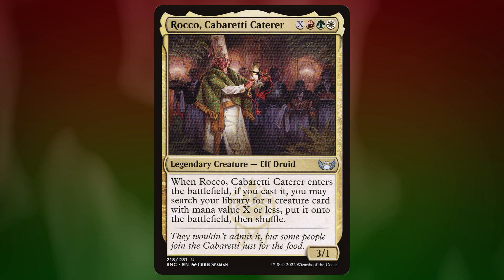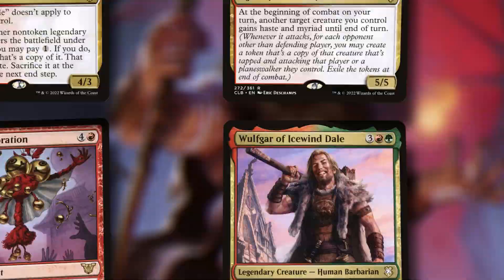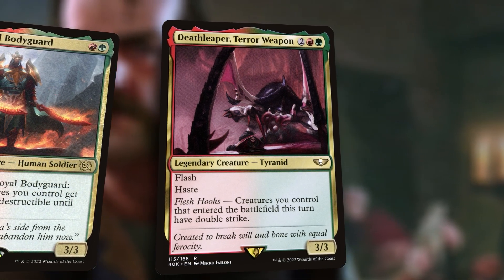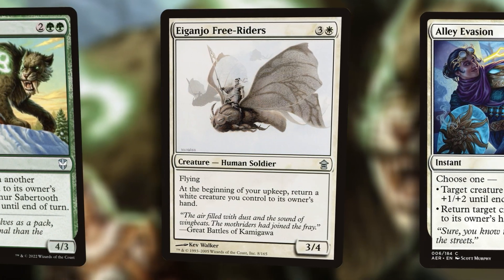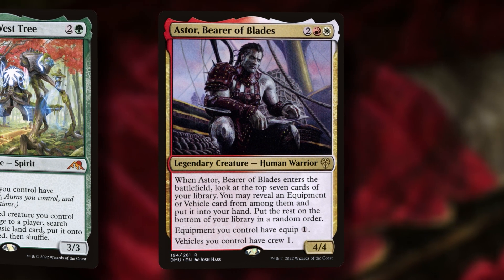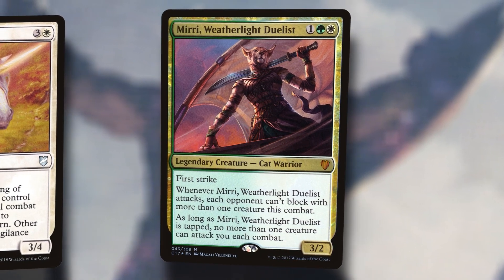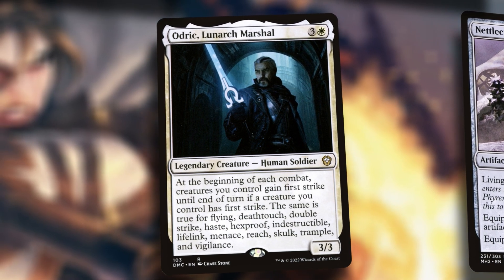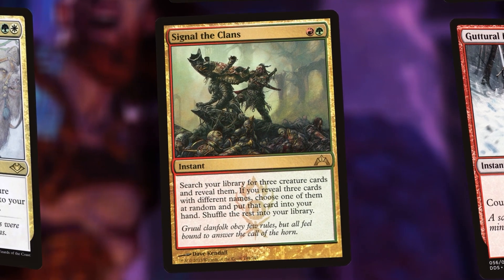Boros Attackers Adding Green | Rocco the Versatile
Rocco Cabaretti Caterer might be the most versatile Commander ever. There's been a recent push in the power of Boros Legendaries, and what better way to make use of them than in a Naya deck helmed by Rocco!

00:00 Intro
00:12 Rocco
00:46 Boros Attack Legendaries
02:57 Green Attack Legendaries
03:52 Ramp & Draw
04:59 Save Rocco!
06:09 Equipment
07:57 Millionaires Only
09:47 Artifacts
10:37 Combos